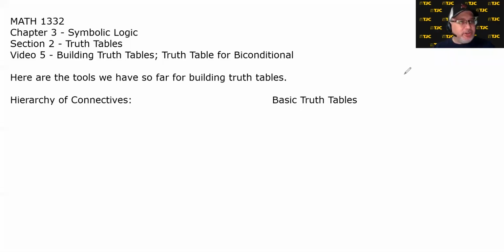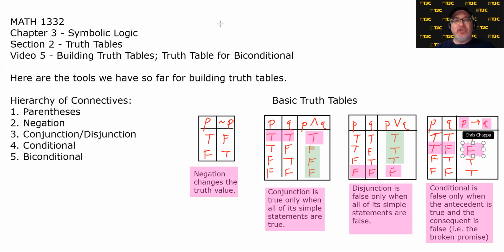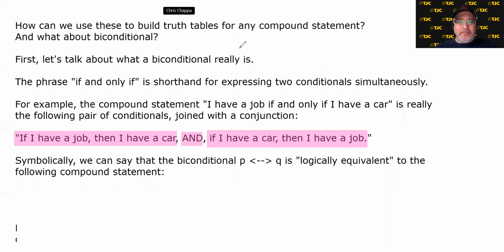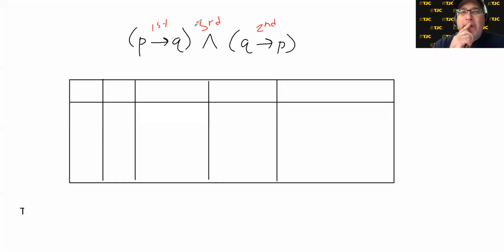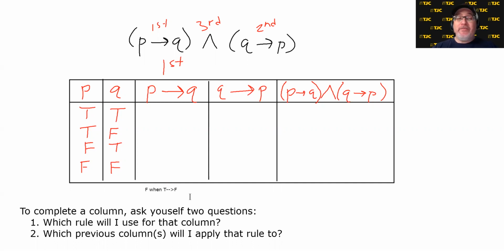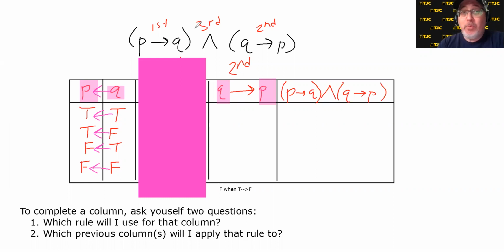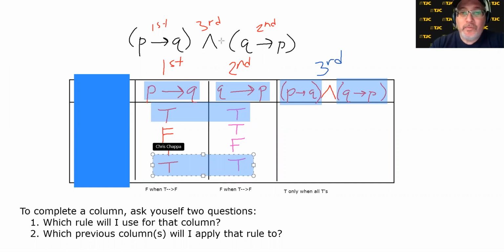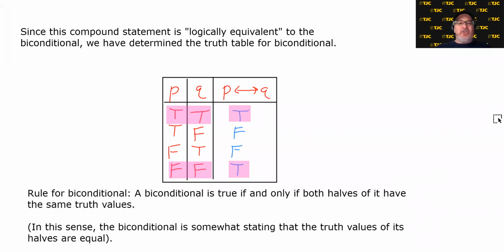MATH 1332 3.2.5 – Building Truth Tables; Truth Table for a Biconditional